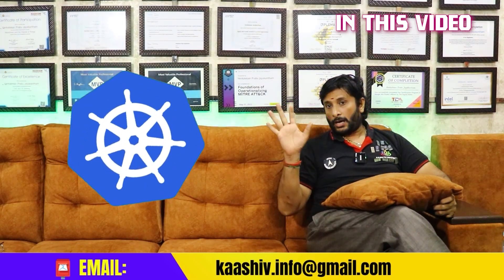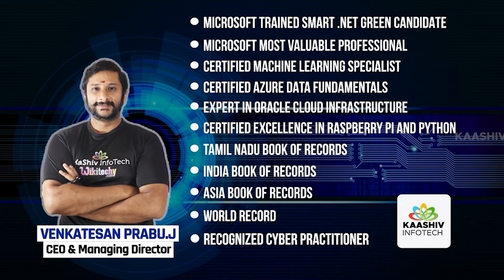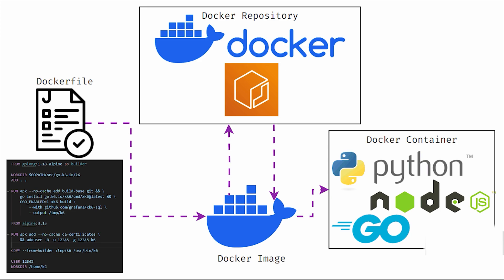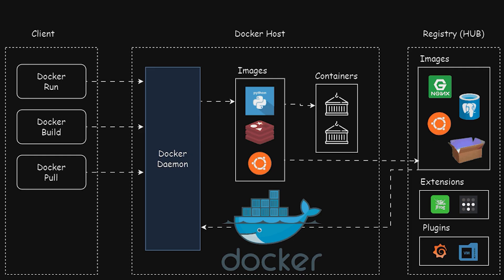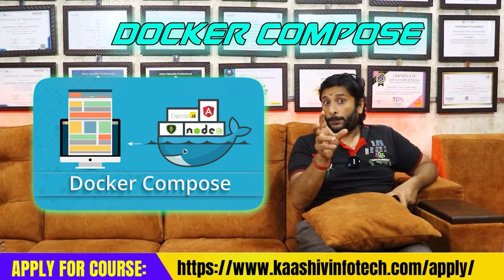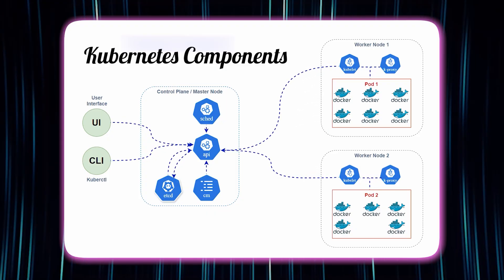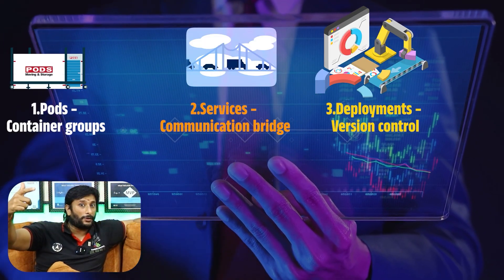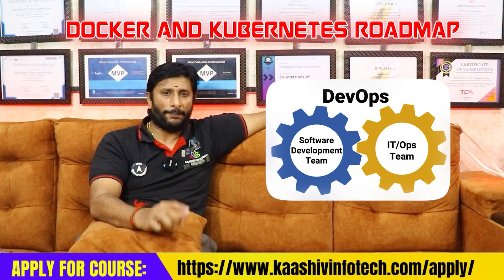Docker and Kubernetes Tamil Tutorial | Learn DevOps Step-by-Step 🔥| kaashiv infotech reviews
In this Docker and Kubernetes Tamil tutorial, you’ll learn how to containerize your applications using Docker and manage them efficiently with Kubernetes. Whether you’re a beginner or a software engineer aiming to start your DevOps journey, this video breaks down all complex topics in simple Tamil explanations. kaashiv infotech reviews

00:00 – 🎬 Introduction
03:12 – 🐳 Docker Explained in Tamil – What is Docker? | Container Technology Basics Tamil
04:15 – 🐳 Docker vs Virtual Machine in Tamil – Real Time IT Example
05:09 – ⚙️ Top 5 Docker Commands Every Developer Must Know | Docker Tamil Tutorial
06:05 – ⚙️ Docker Architecture Explained in Tamil | How Containers Work Inside
06:57 – 💻 Real Time Example of Docker in Software Companies | DevOps Tools Tamil
07:52 – 👨‍💻 How Docker Helps Developers? | Docker Real Time Use Case Tamil
08:39 – 🧩 Docker Compose Explained in Tamil | Multiple Containers Setup Simplified
09:31 – ☸️ Kubernetes in Tamil – How Kubernetes Works? | Docker vs Kubernetes Tamil
10:22 – 🧠 Kubernetes Components Explained in Tamil – Pods, Nodes, Cluster Easy Tamil
11:01 – 🎓 Kubernetes Tutorial for Beginners in Tamil | Container Orchestration Explained
12:40 – 🏗️ Top 5 Kubernetes Concepts Explained in Tamil | DevOps Engineer Tamil
13:37 – ☁️ Why Companies Use Docker and Kubernetes? | Cloud Technology Tamil
14:25 – 🗺️ Docker and Kubernetes Roadmap for Freshers Tamil | DevOps Career Guide
15:25 – 🏫 DevOps Training in Chennai

📍 Our Office Address:
3A ,1st Cross Street, PH Road, Near to Shenbaga Bhavan Hotel& Opposite to FB Cakes, Maduravoyal, Chennai-600095

docker and kubernetes tamil
docker tutorial tamil
kubernetes tutorial tamil
devops tutorial tamil
docker kubernetes devops tamil
learn docker tamil
learn kubernetes tamil
kubernetes explained tamil
docker containers tamil
docker compose tamil
docker kubernetes beginners tamil
devops roadmap tamil
cloud computing tamil
kubernetes pods tamil
kubernetes tutorial
docker tamil course